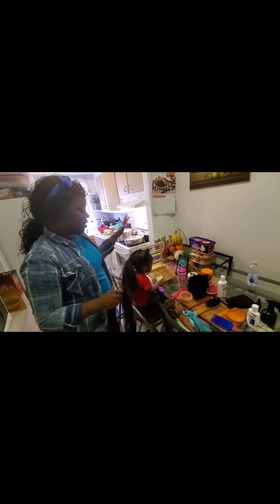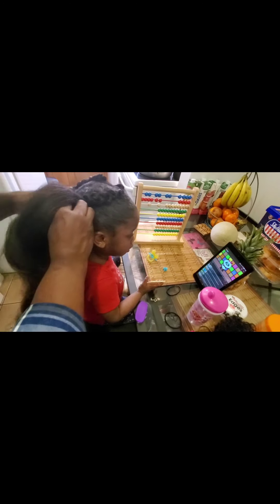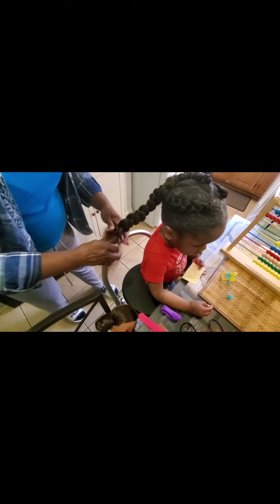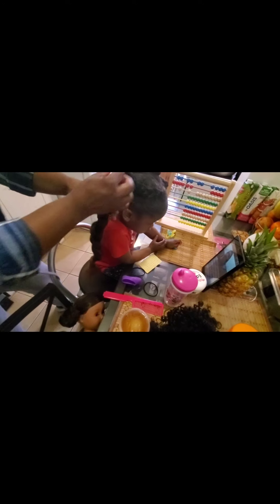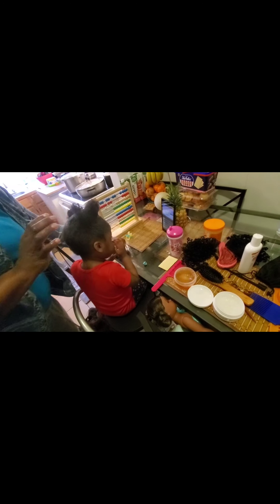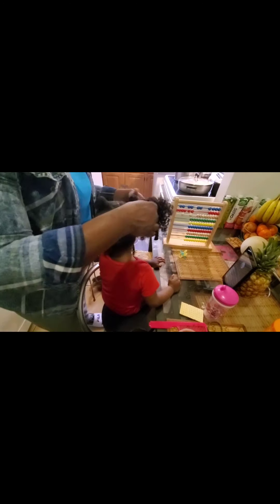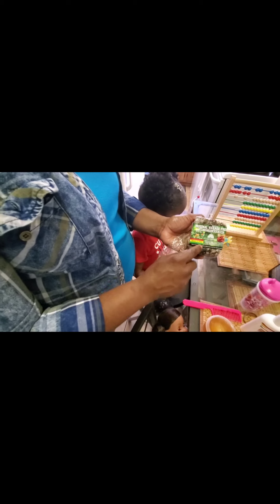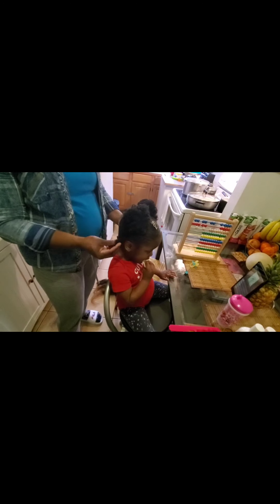styles for kids with missing hair cause by eczema(my views as I see it happing today).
Hey my lovely people its your girl NIKA.

I am a new utuber brining you some little of everything. I am more on the positive sides of life. so if you are positive , fun and love to be entertained stick with me.